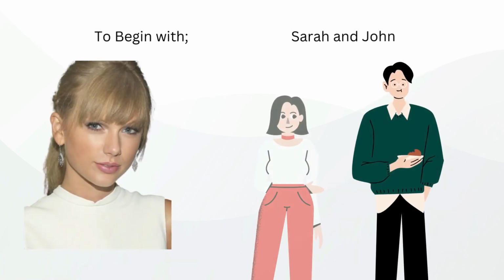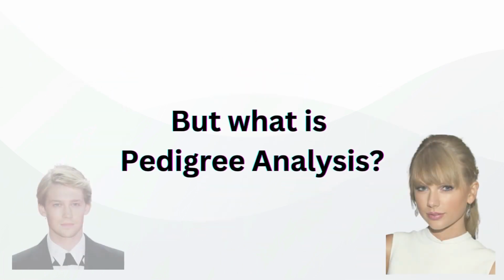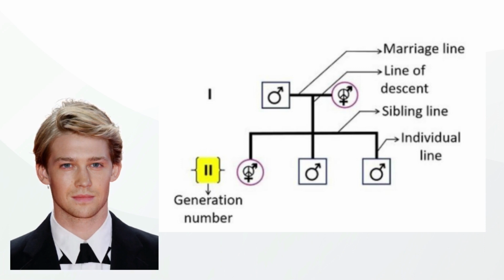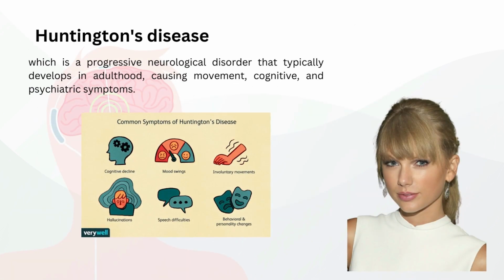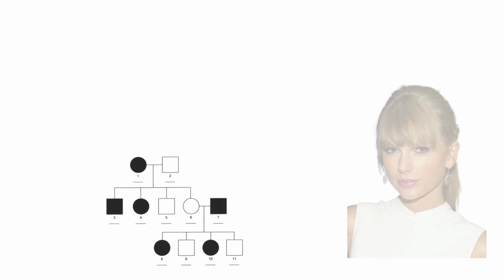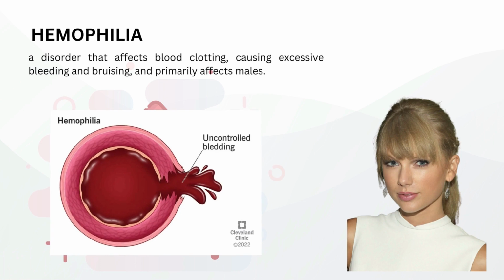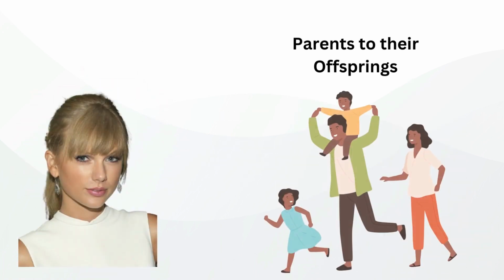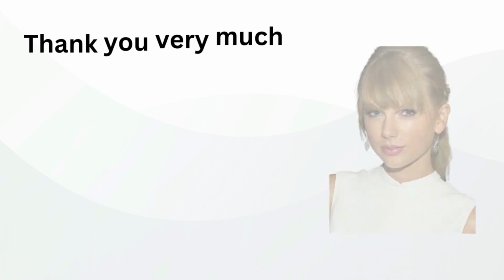Introduction to Pedigree Analysis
PEDIGREE ANALYSIS (with Hemophilia)
General Biology 2 Midterm PIT
Grade 12-Strength

Members:
Xander Guiller B. Galendez
Sandrexil A. Neri
Fae Leonelle G. Alvaro
Ethelle Franchette Patiño
Elma Leanne M. Castillano
Justine Dixx G. Lonoy